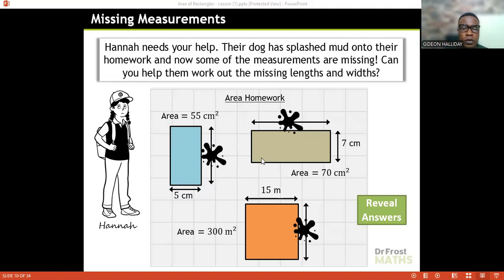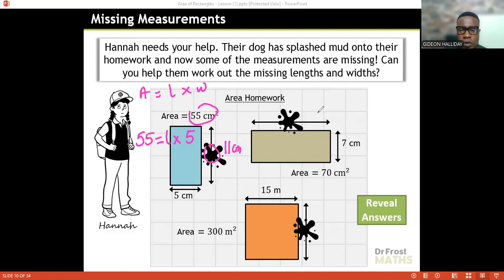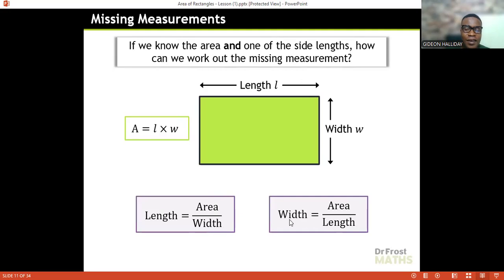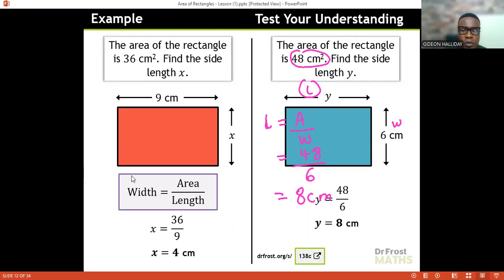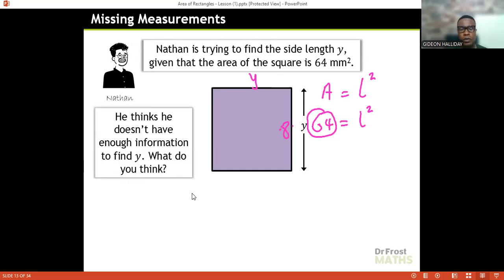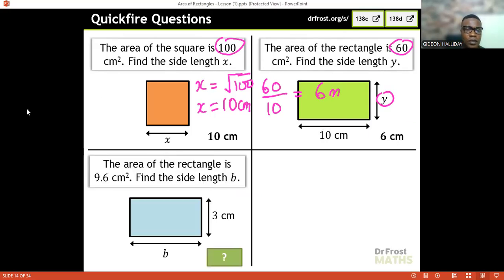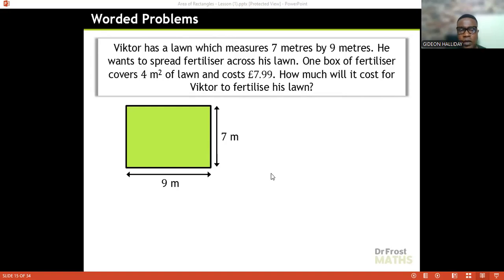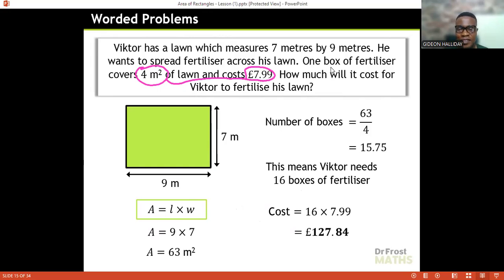Grade 4 Math: Find Missing Side of a Rectangle Using Area – Easy Steps | Super Easy Math Club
Missing side length from area got you stuck? This Super Easy Math Club lesson shows you how to find it step-by-step with zero confusion.

I’m, and I record real Zoom math classes for Grades 1–6. In this video, we’ll use Area = Length x Width to find the missing side. No algebra. No guessing. Just calm, clear help that makes sense.[Name]

You’ll learn:
What “missing side” really means in area problems
How to use division to find length or width fast
How to solve word problems with missing sides
How to check your answer so you know it’s right

This is Grade 4 Math, but it helps Grade 3 and Grade 5 too. If your child says “I know the area but not the side,” start here.

Got a topic request? Drop it in the comments — I read every one.